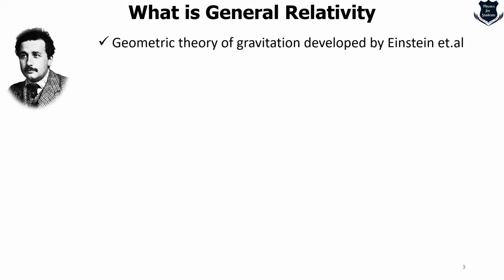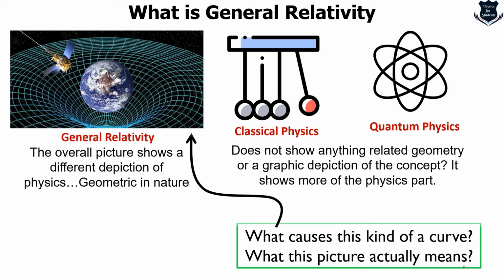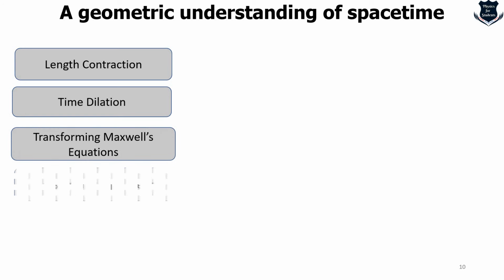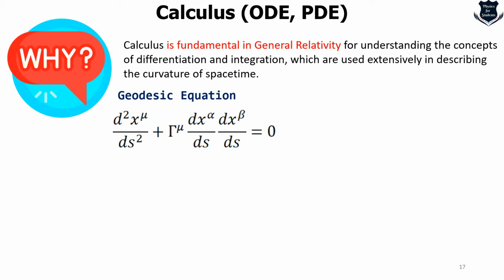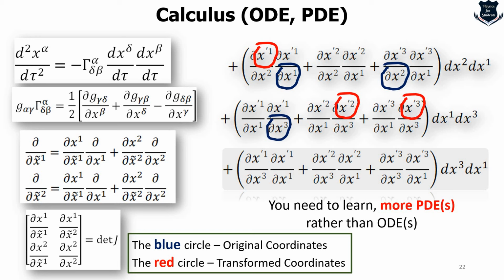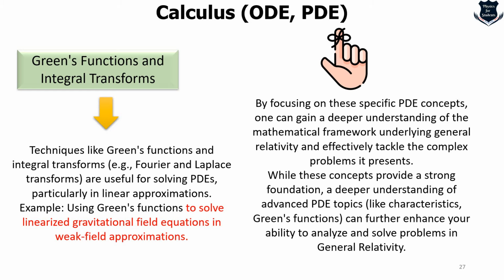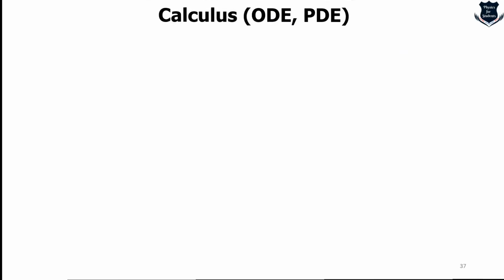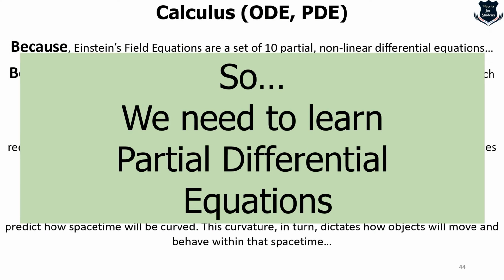How To Learn General Relativity | How To Understand General Relativity | General Relativity Lecture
How to learn General Theory of Relativity. How to understand the mathematics of General Relativity. Welcome to the first episode in this series of videos. In this first episode you will learn, what is General Relativity and how it is different from the flat Euclidean space. You will also come to know about the geometry of spacetime, which will help you to realize that you are entering into a world of geometry and the mathematics is more on the geometry of spacetime. This first episode, gives you a complete understanding on the need of calculus, especially partial differential equation, its importance and its role in General Relativity. You will come to know the major concepts that play a crucial role in understanding General Relativity as well as the best books on calculus that you can read. These books include both ordinary differential equations but mostly partial differential equations.

00:00 - 01:16 - Introduction
01:17 - 08:39 - What is General Relativity
08:40 - 13:32 - Curvature of spacetime
13:33 - 15:30 - Preparation for General Relativity
15:31 - 22:14 - Why you need Calculus to learn General Relativity
22:15 - 27:14 - Concepts of Calculus related to General Relativity
27:15 - 31:03 - Calculus books
31:04 - 36:26 - Partial differential equations book
36:27 - 37:36 - Need of calculus to learn Relativity
37:37 - 38:15 - Conclusion